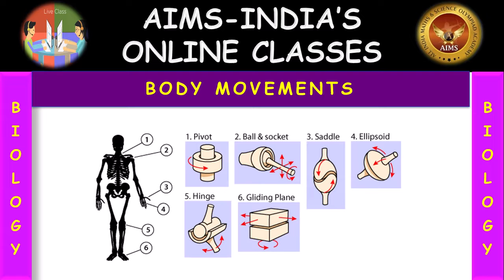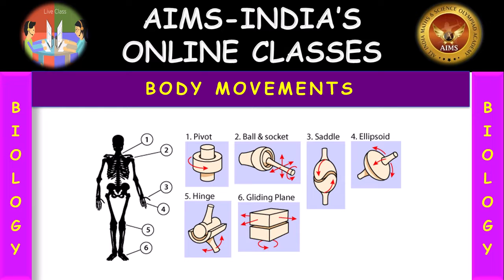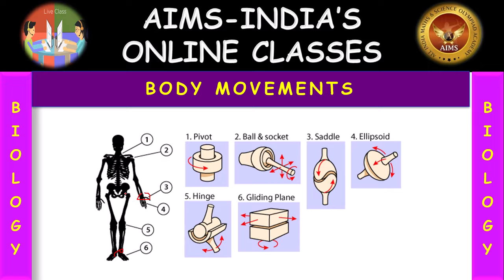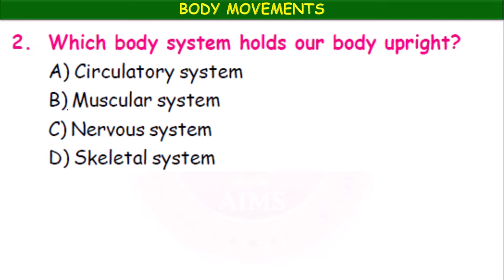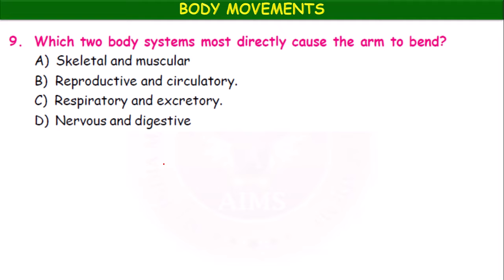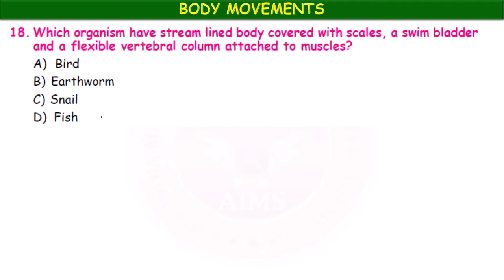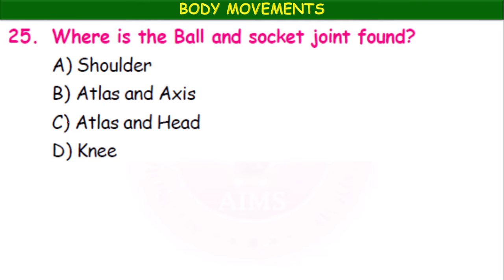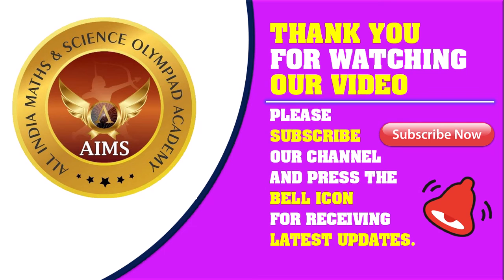6TH OLYMPIAD || BIOLOGY || BODY MOVEMENTS || PART 06 ASSESSMENT I